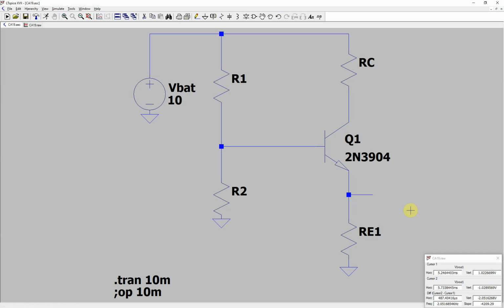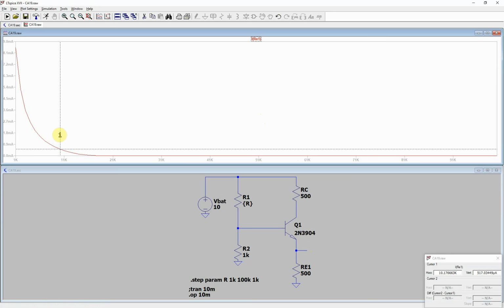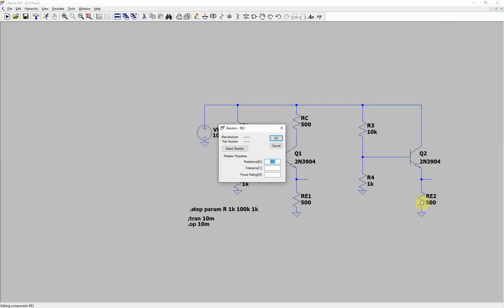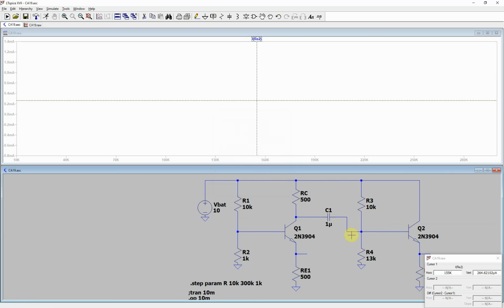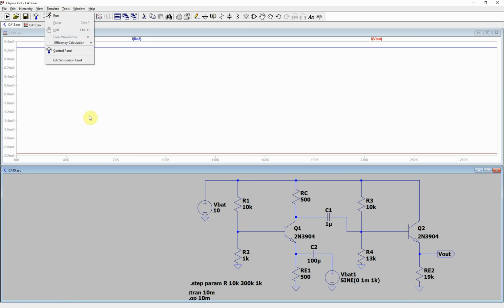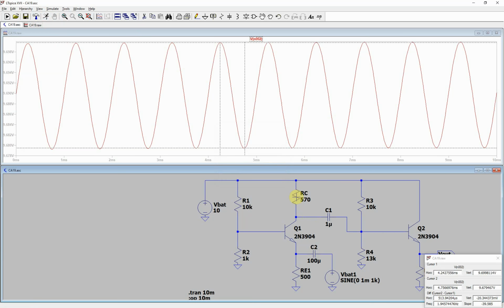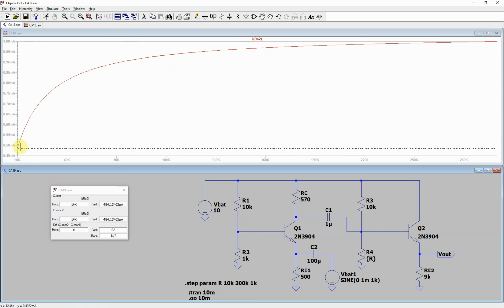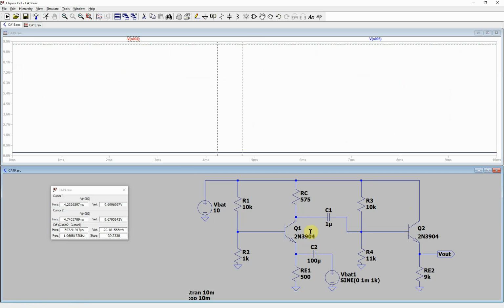CA17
Class Activity 17:  Common Base Amplifier plus Common Collector Amplifier.